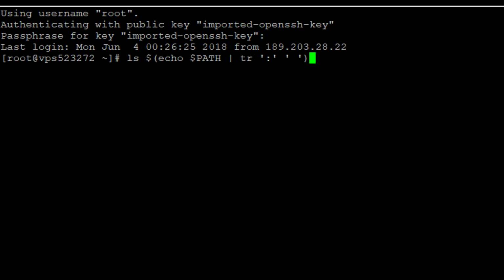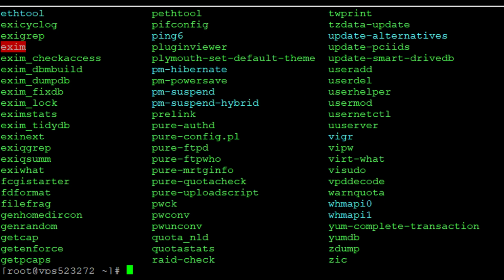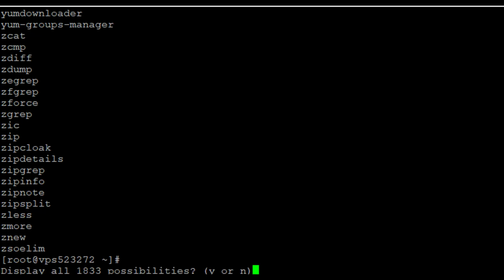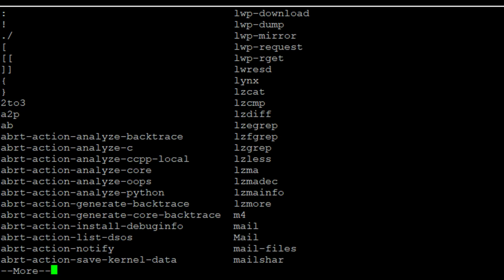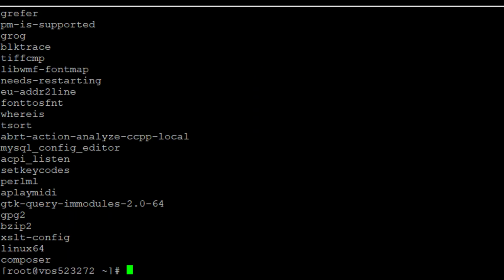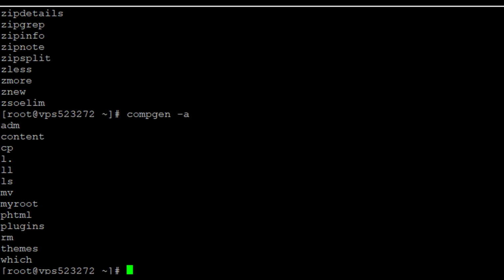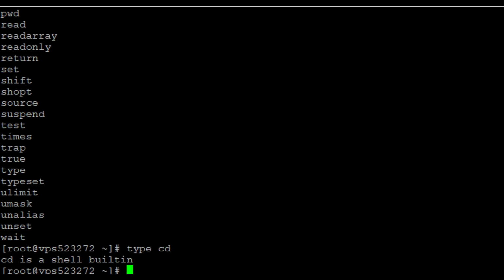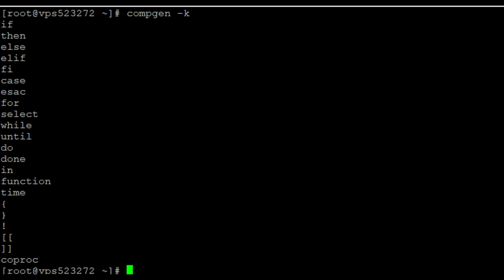How to list all available Linux commands and aliases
This video shows how to list all available Linux commands and aliases, and even see the ones which are built in